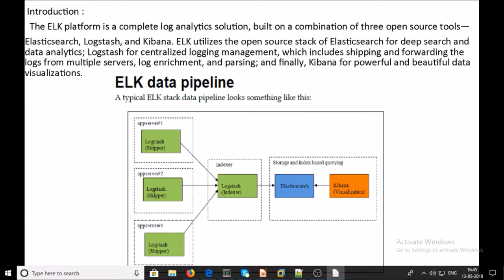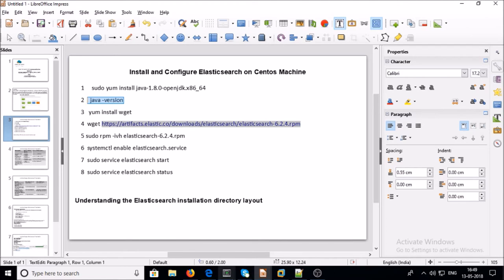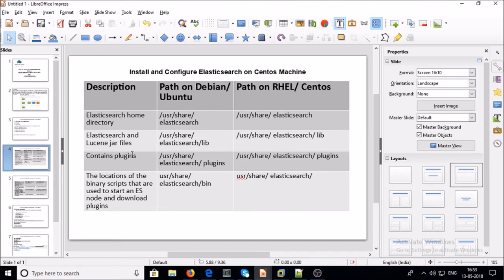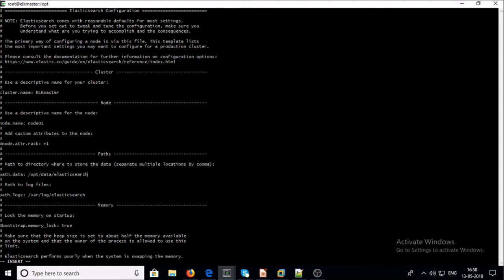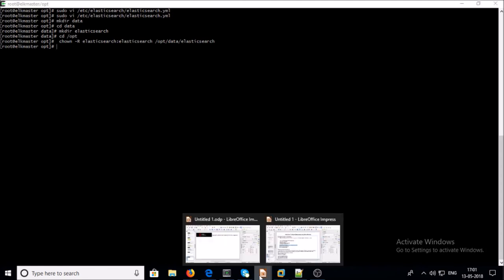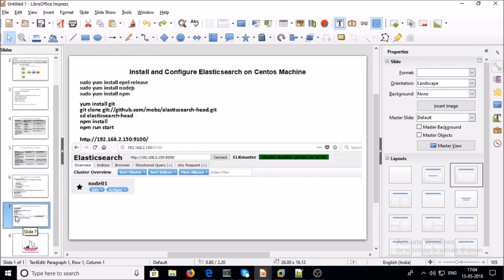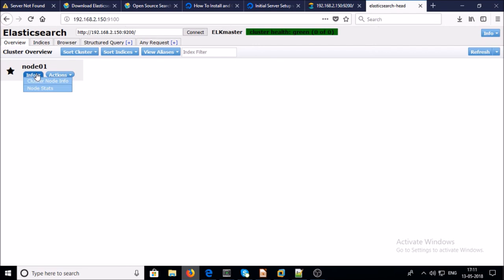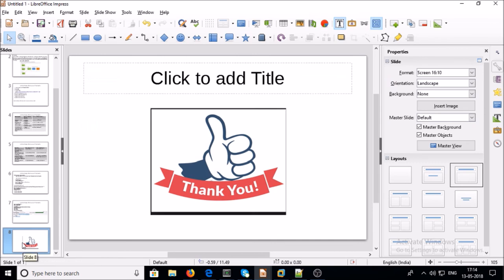How to Install and Configure Elasticsearch - ELK part1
How To Install and Configure Elasticsearch on CentOS 7
Configuring Elastic
Installing Elastic head plugin